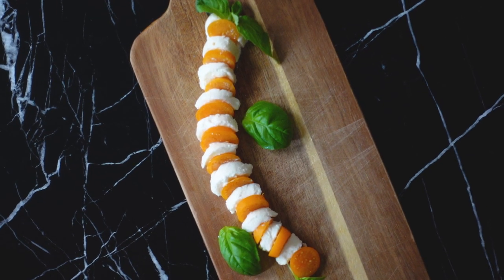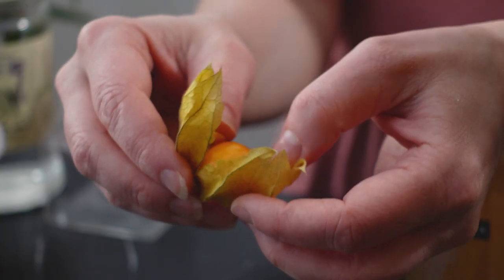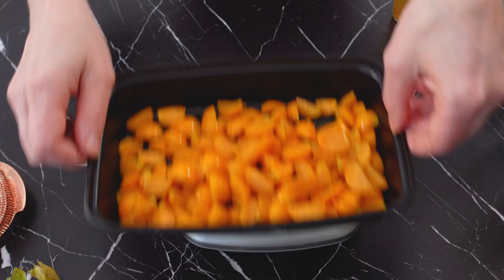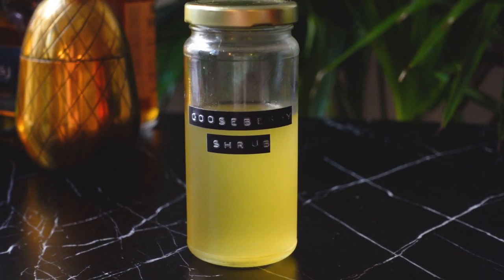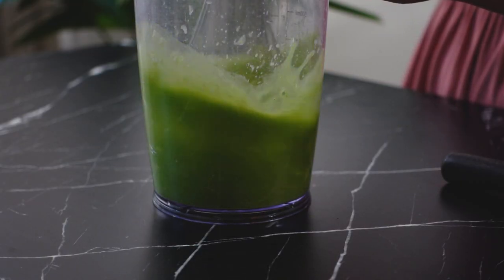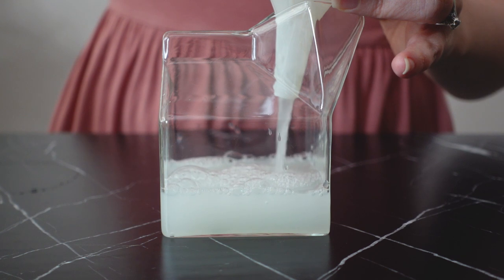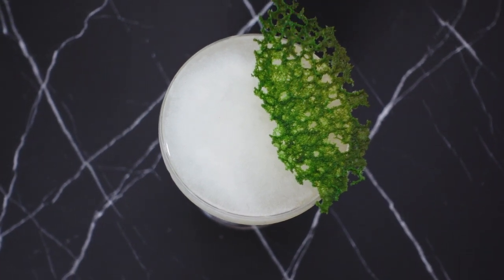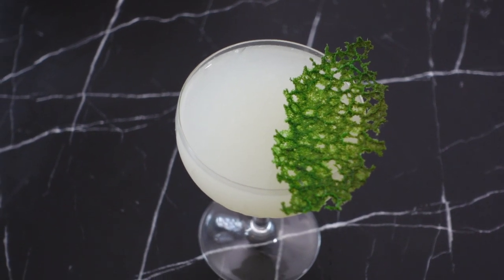Caprese Salad... If It Were A Cocktail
My continuing series on turning my favorite dishes into cocktails, this week featuring the spring & summer classic, the caprese salad.

I love a good caprese salad. Oddly enough, it has all the components of what I look for in a cocktail- great acidity, herbal notes, a creamy texture and just a touch of salinity. Instead of simply infusing the ingredients into a spirit or making a syrup, I thought it would be more fun to create a more abstract vision for this drink. I think the stark white color of the cocktail with the green leaf shaped tuile make quite a statement together and the gooseberry shrub turned out to be so tasty- though i am looking forward to testing out a tomato version once they are in season.

Caprese-ish Cocktail:
1 oz cape gooseberry shrub**
.5 oz whey
1.5 oz gin

Shake and double strain into an absinthe rinsed coupe and garnish with a basil tuile

**Gooseberry shrub:

1 pint of gooseberries- hulled and quartered
130g sugar
Let gooseberries and sugar mascerate for 24-48 hours.
Strain syrup and combine with 1/3 cup apple cider vinegar.
Tartness will mellow over time, so add more or less vinegar if you like.
Bottle and store in the fridge for up to 6 months.

Copper Strainer

Shaker Tins, Jigger & Spoon

Milk Carton

Timecodes:

0:00 - 1:51 Intro
1:51 - 3:22 Making Gooseberry Shrub
3:23 - 5:03 Making Basil Tuile
5:27 - 7:32 Making the Cocktail